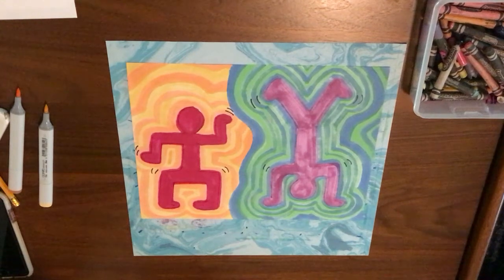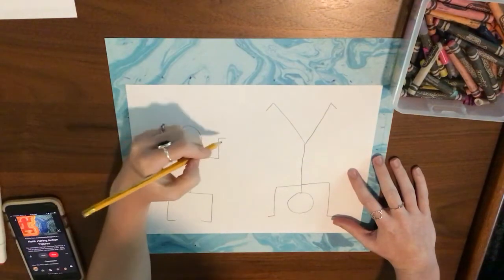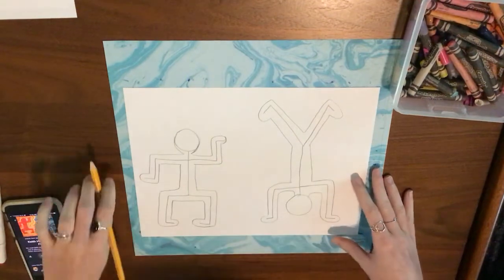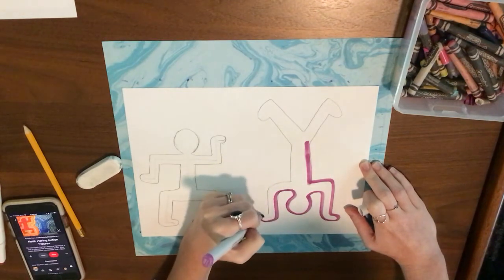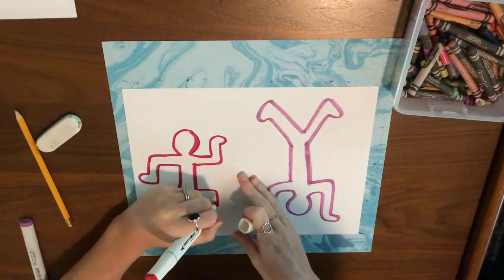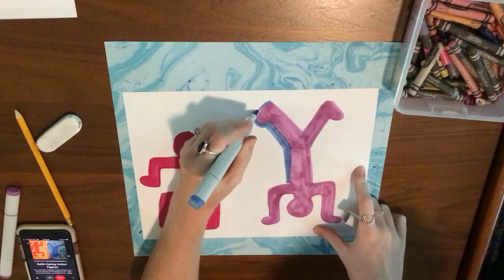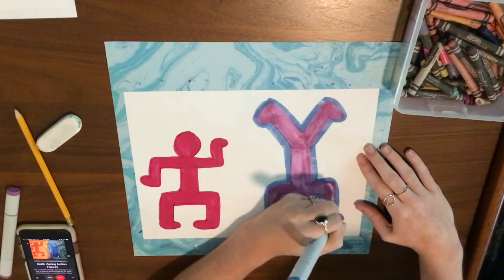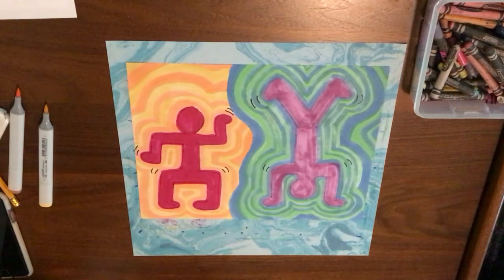2nd Grade Keith Haring Movement Art